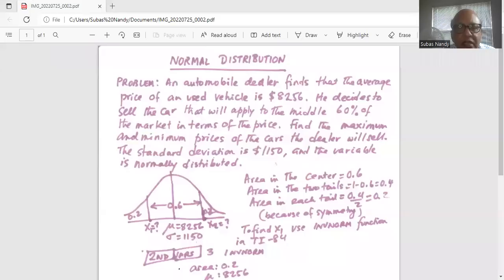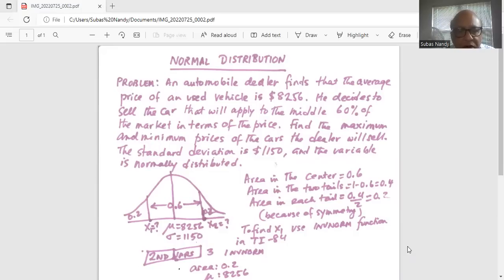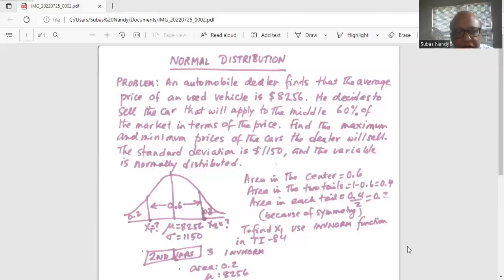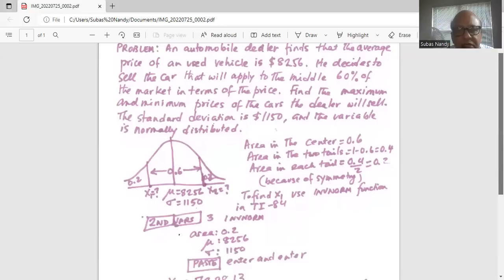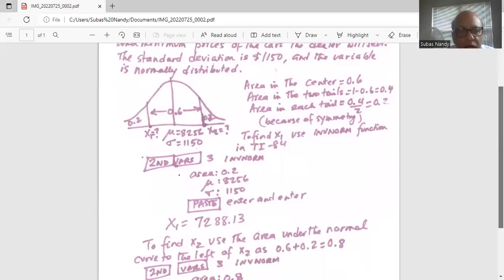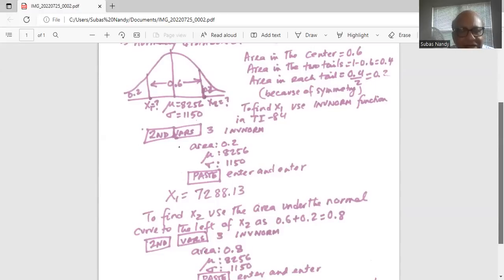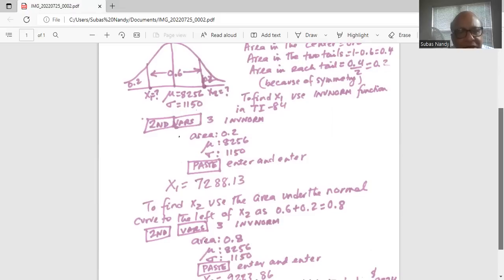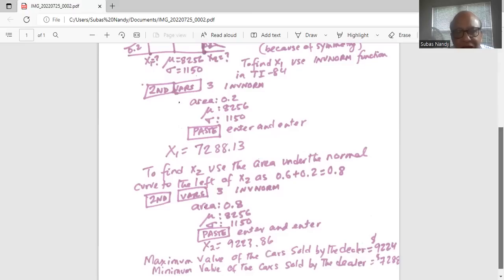Normal Distribution - central area given - find minimum and maximum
Your tutor did research work in math modelling at MIT, and is currently a Math faculty member at a major University, His passion is to share the steps to solve math problems with you on this channel.